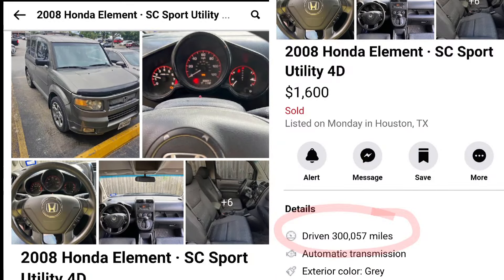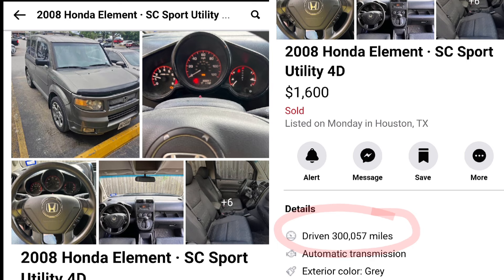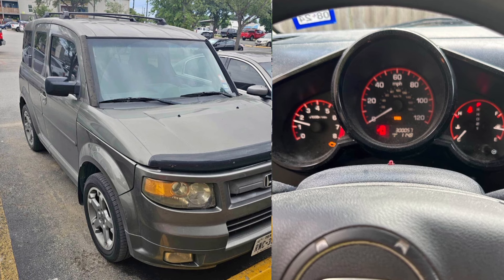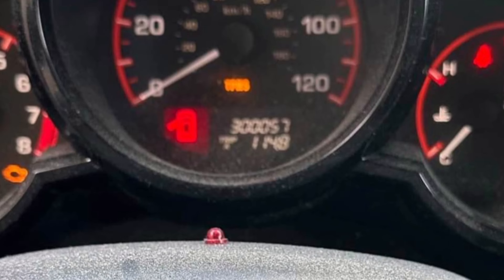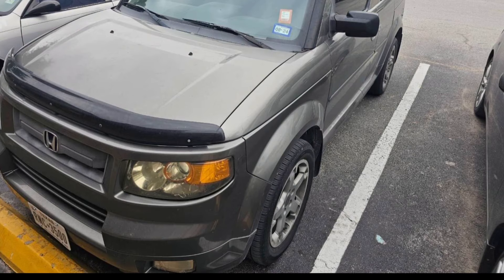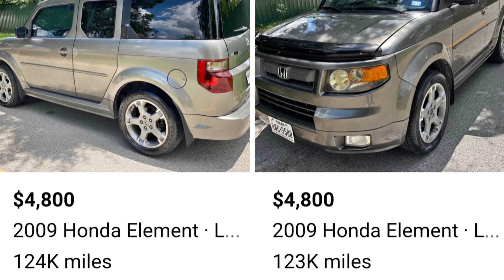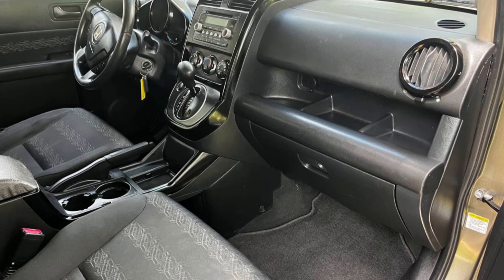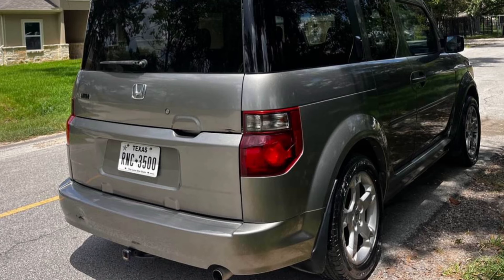HONDA ELEMENT SCAM!!!!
Be careful when buying a used Element or vehicle!!